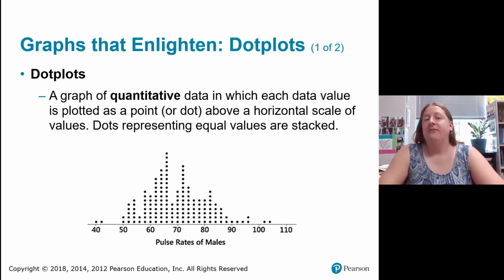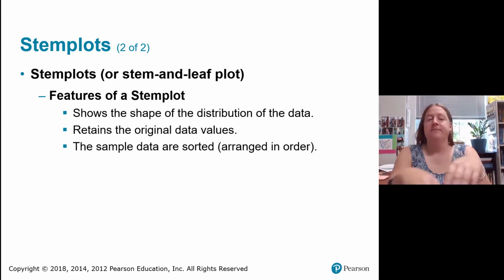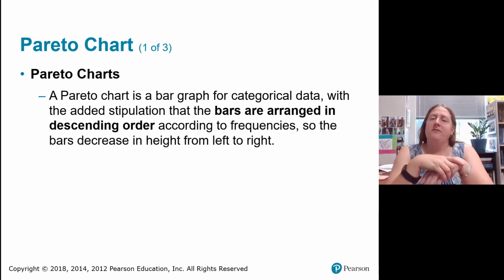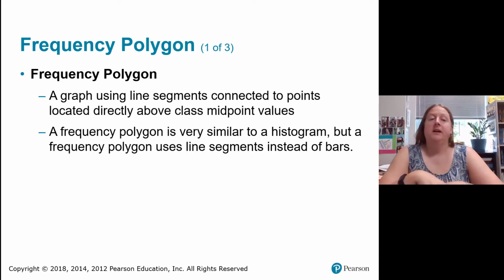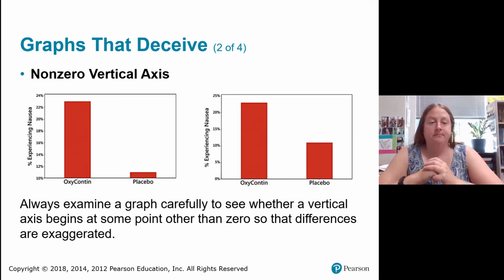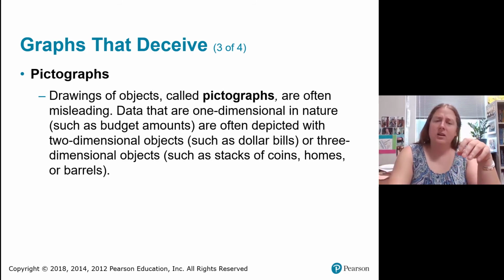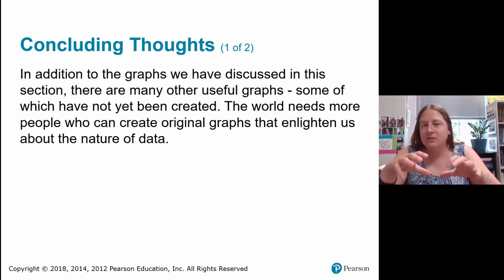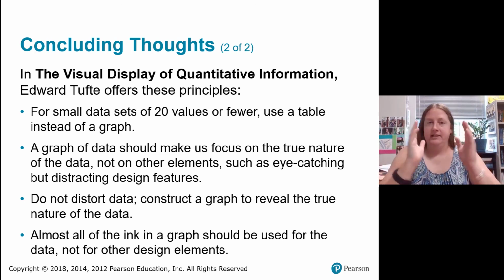Graphs that Enlighten and Graphs that Deceive